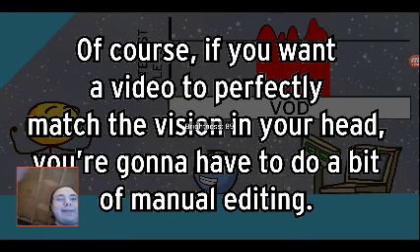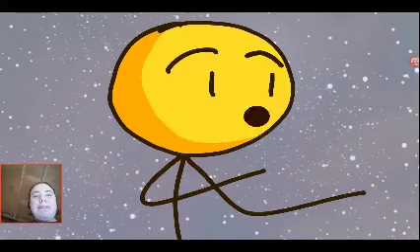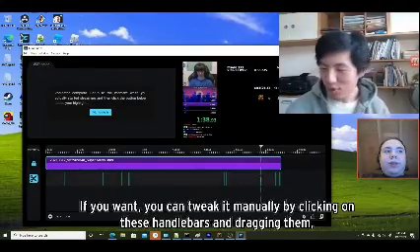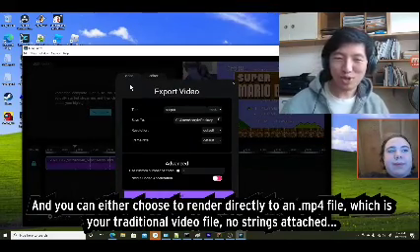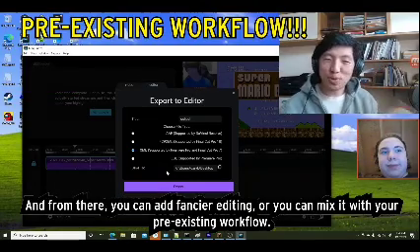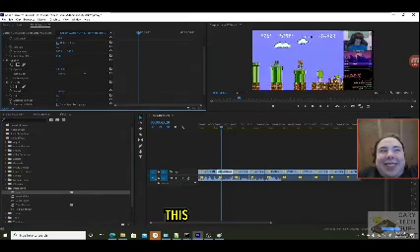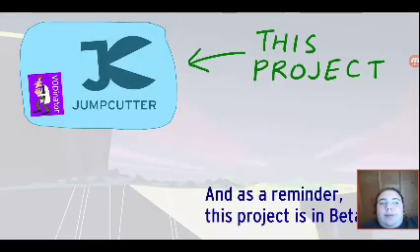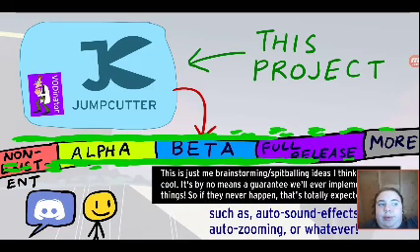Cary's Twitch cutter Reaction w/ a Break